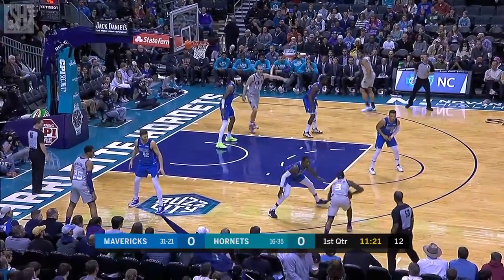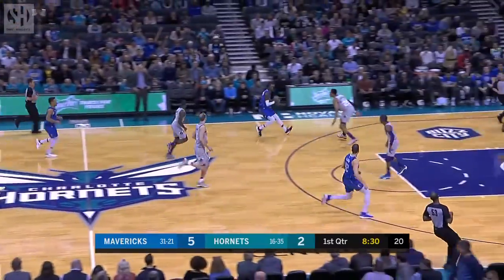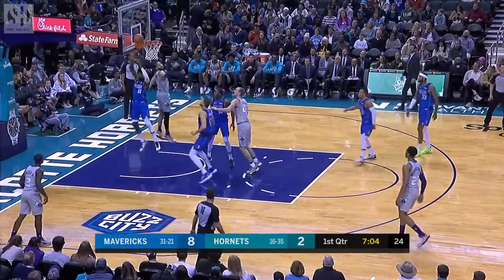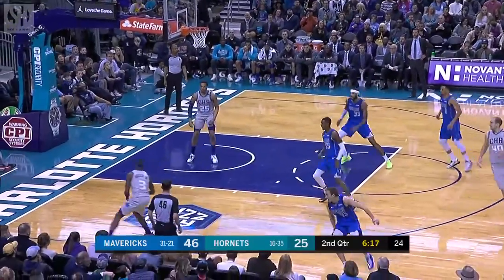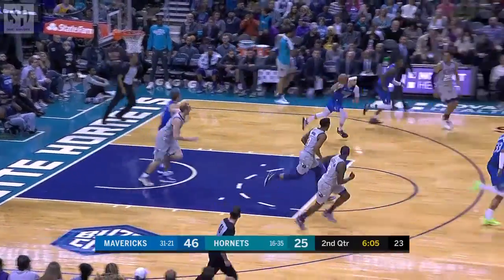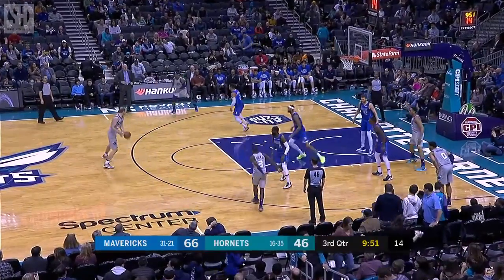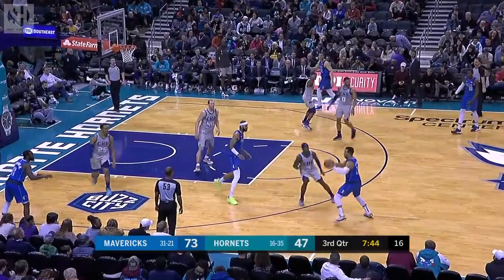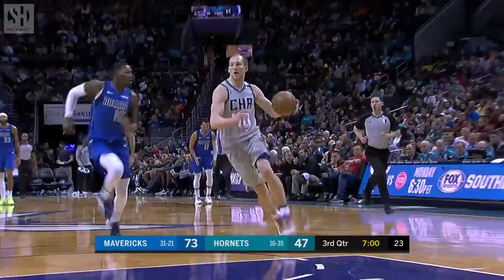Cody Zeller Full Play vs Dallas Mavericks | 02/08/20 | Smart Highlights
Dallas Mavericks 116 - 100 Charlotte Hornets